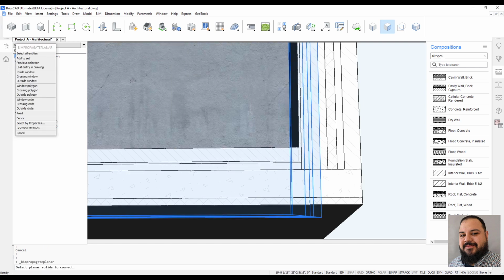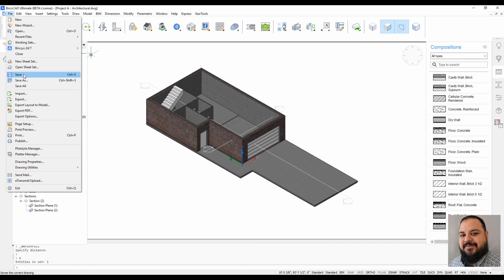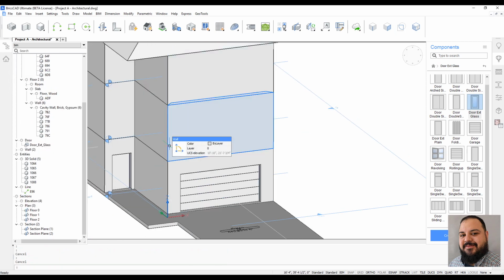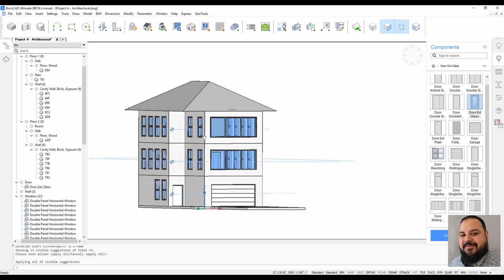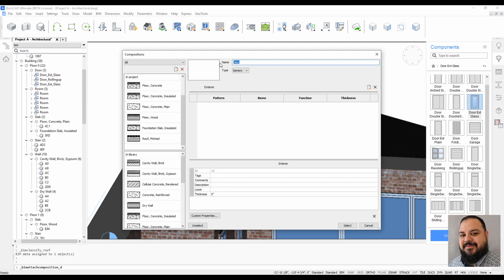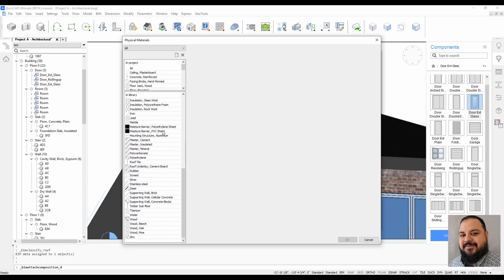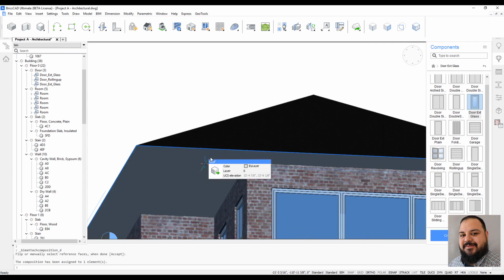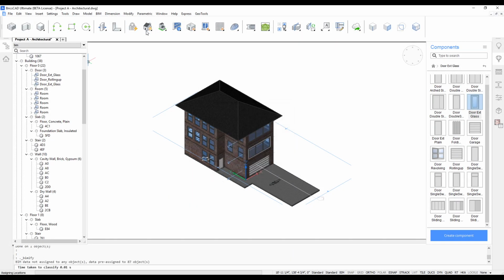⭐️Don't fight the BIM wave 🌊- transition to riding 🏄 it with BricsCAD BIM ⭐️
Don't fight the BIM wave, transition to riding it with BricsCAD BIM. You can dive into a flexible transition workflow that supports the way you work. We suggest that you can move your firm from a 2D CAD-based design workflow to BIM in a timely, cost effective way. You will continue to use tools that you already know, and leverage a streamlined workflow that doesn’t require an advanced engineering degree to understand.

BricsCAD BIM is certified to BuildingSmart International’s IFC2x3 Coordination View 2.0, to ensure accurate model sharing between architecture, structural engineering and building mechanical disciplines. A unique feature of our approach is the ability to design and detail fabricated building components, all in one CAD product.

Hexagon PPM
7840 N Sam Houston Pkwy W, Suite 100